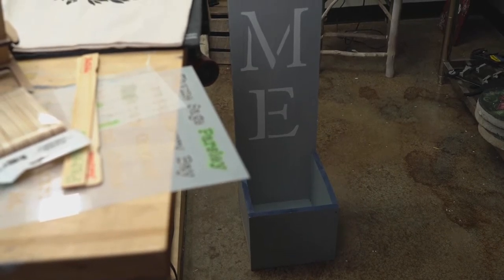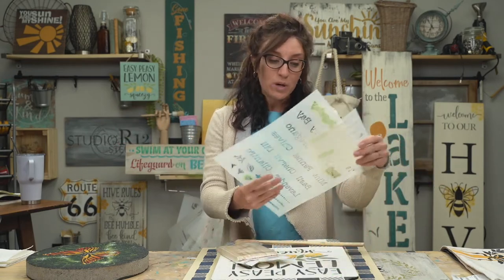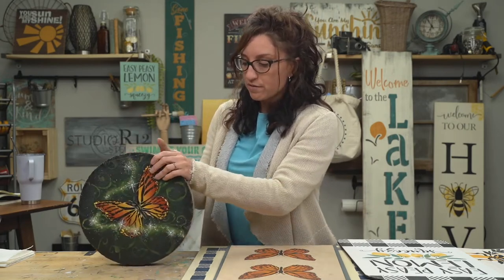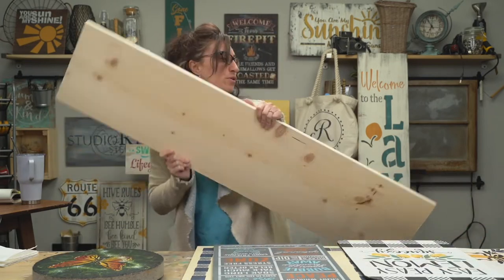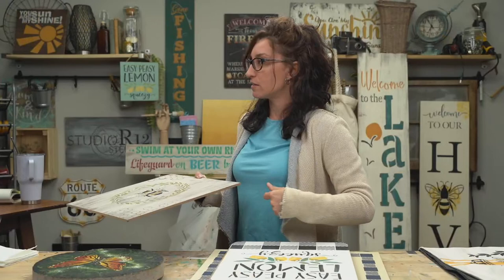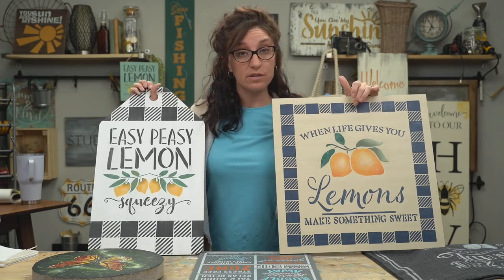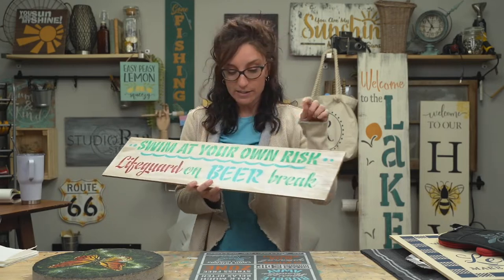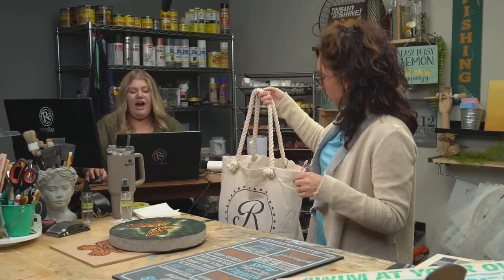Fun DIY Craft and Stencil Projects to Paint for Summer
In this video, Kari and Morgan show off ideas on some great projects to paint for summer.

This video originally aired 5/2/23. Join us LIVE every Tuesday at 12pm eastern, right here on YouTube. Each week, we answer your questions on painting, crafting, stenciling and DIY projects.

⏰Times:
0:00​​​ - Countdown
3:17 - Intro
11:29 - Garden DIY project ideas for summer
17:01 - Porch sign ideas for summer
18:30 - Bee project ideas for summer
23:08 - Lemon project ideas for summer
27:35 - Paint a DIY phone stand
28:29 - Pool DIY decor for summer
32:00 - Paint a DIY beach bag for summer